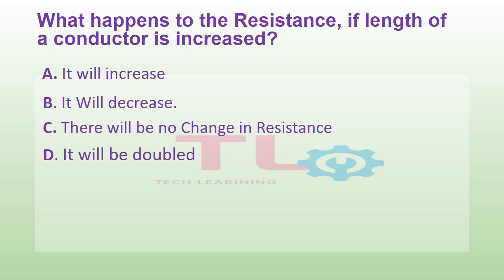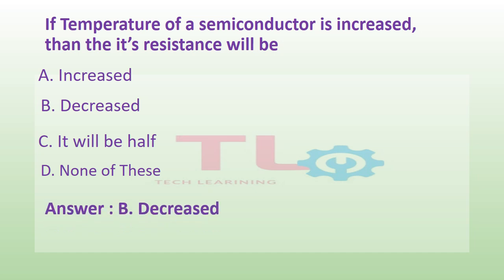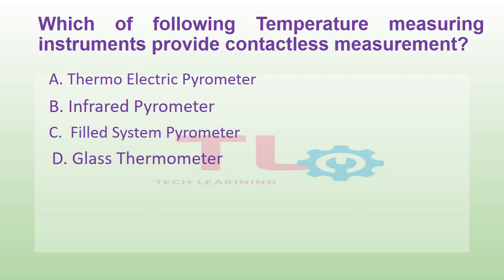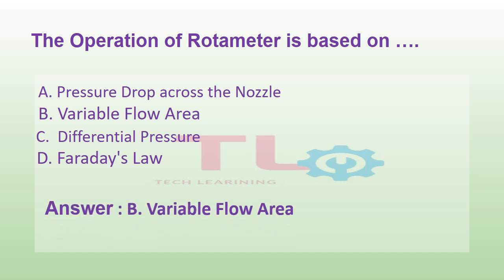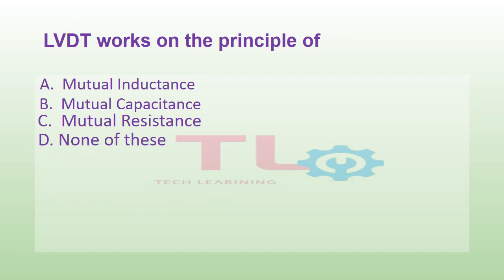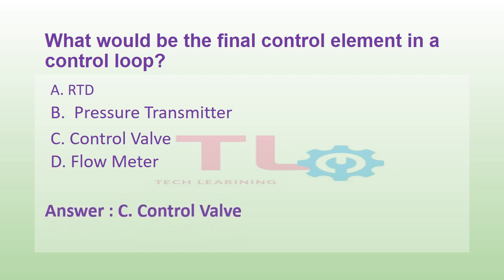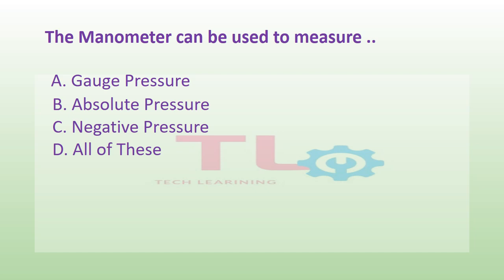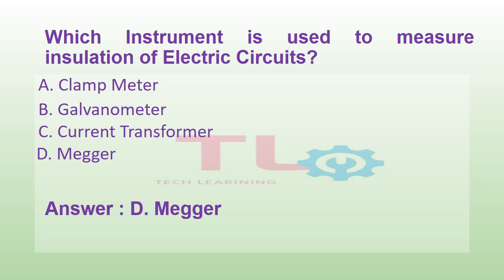Instrument and Measurement Important MCQ || Objective Questions Part -1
Hello Friends...